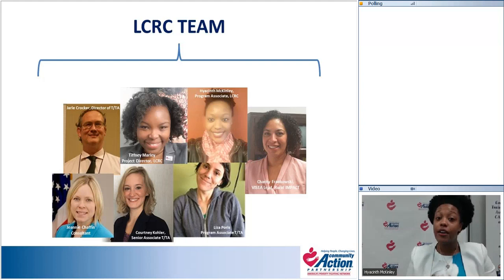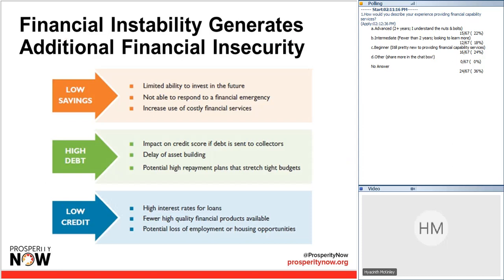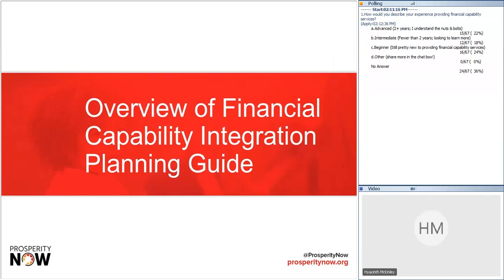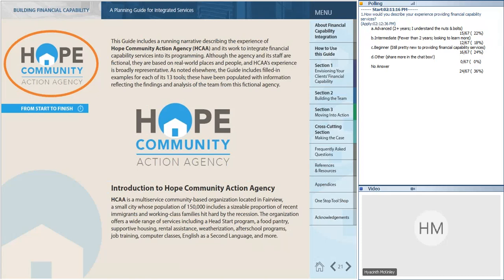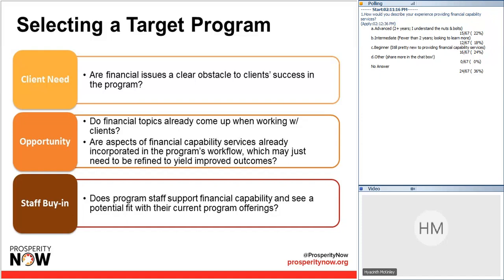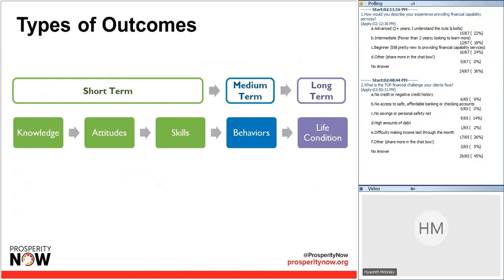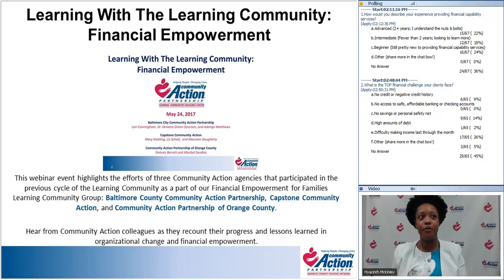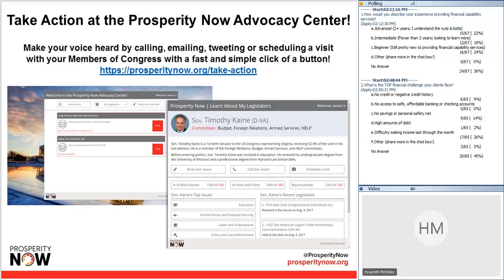Resources and Strategies for Assessing the Needs of Your Organization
Using “Building Financial Capability: A Planning Guide for Integrated Services” from the Office of Community Services as an interactive roadmap, this webinar will explore the planning process for organizations looking to incorporate financial capability services into existing programs. Presenters will highlight various tools featured in the Planning Guide that agencies can use to gain a deeper understanding of their clients’ financial lives, determine which financial capability services would be most effective, and assess their resource capacity (both in-house and external)  for delivering financial capability services.

The webinar will also discuss additional tools and resources to support financial capability service integration, and provide opportunity for questions and discussion.